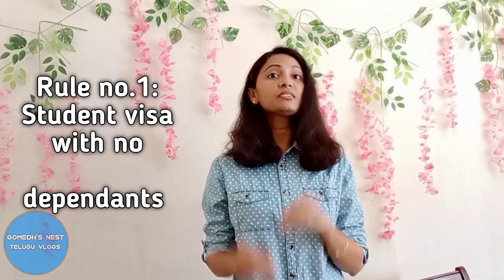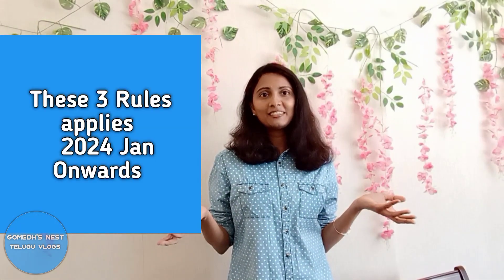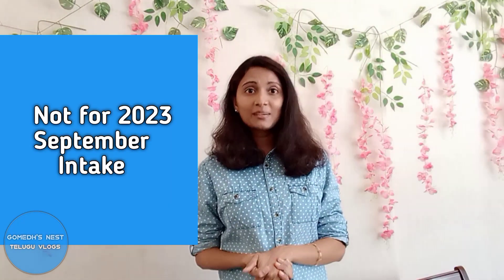latest updates on student visa